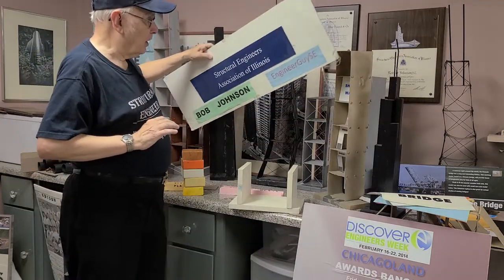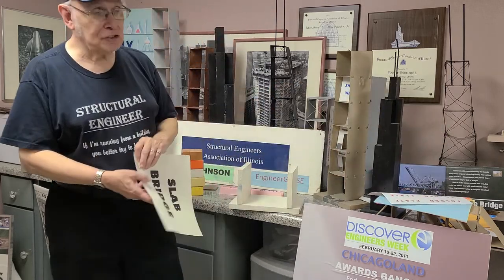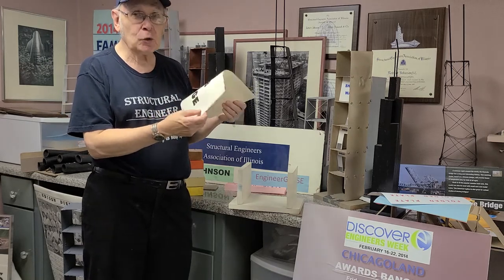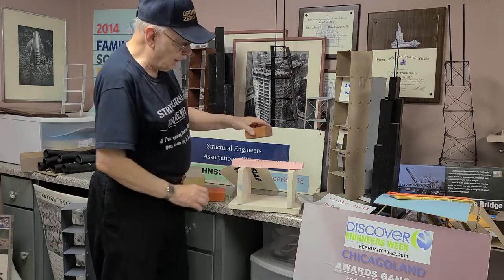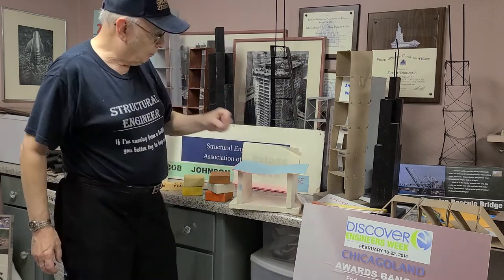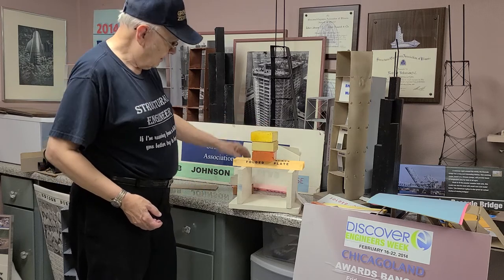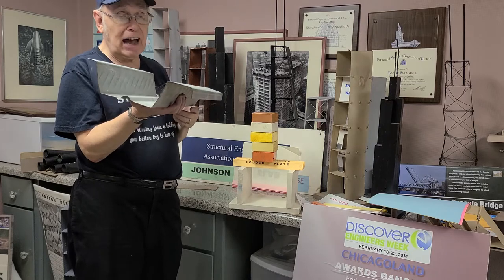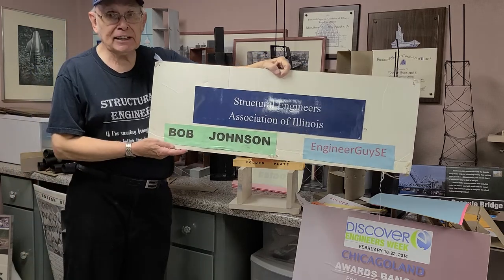FOLDED PLATE DEMO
Structural Engineering Demonstration to show to children the importance of Shapes